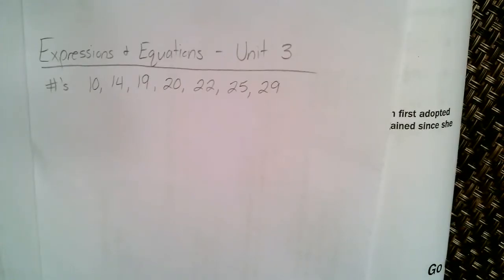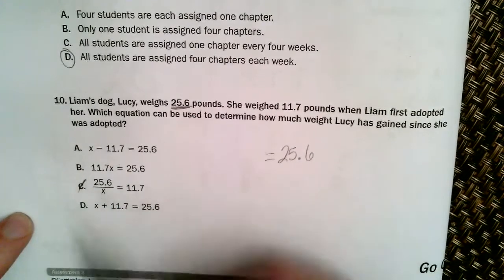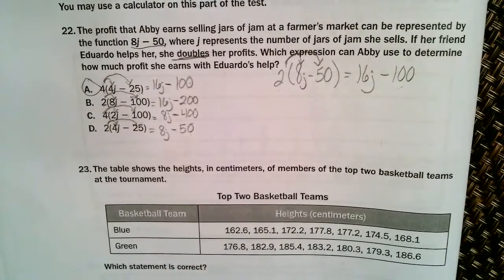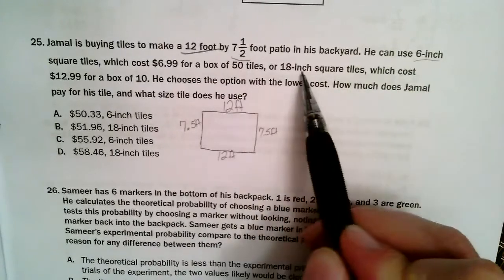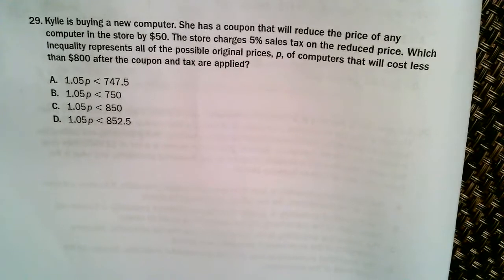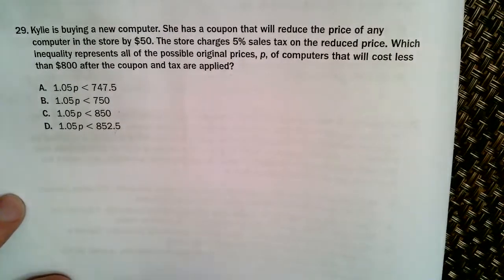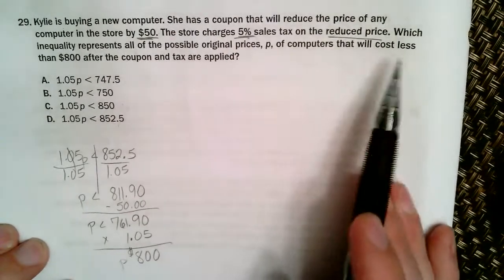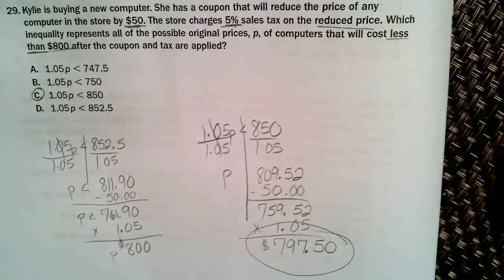GMAS Math Review Part 3